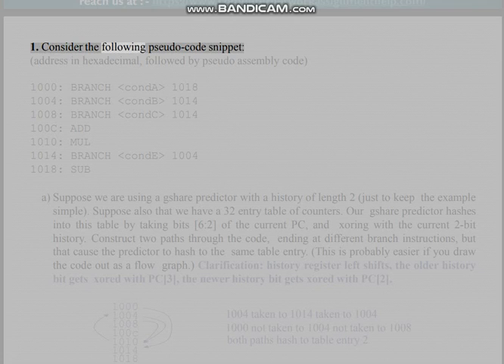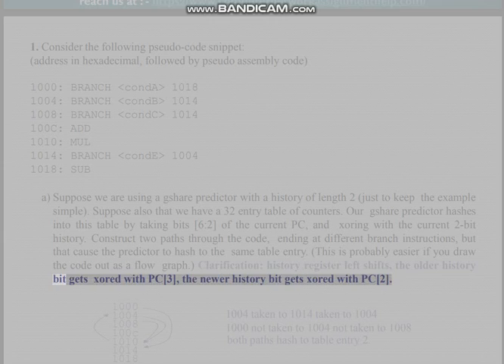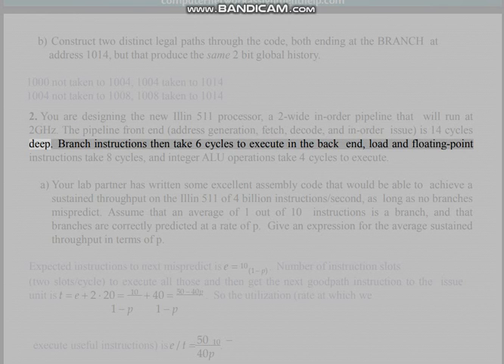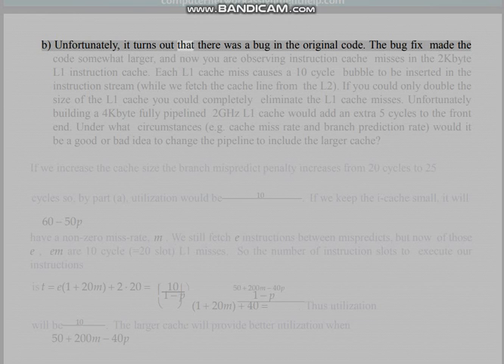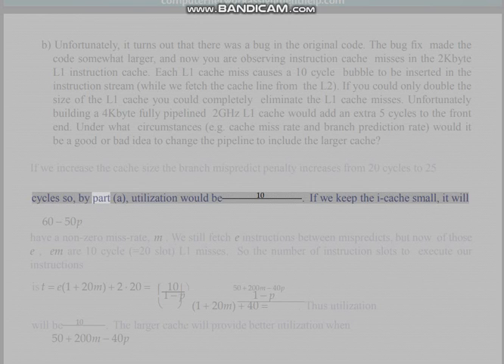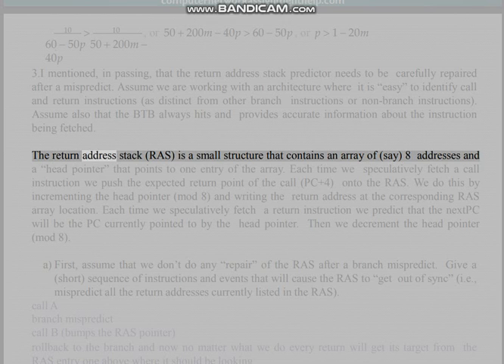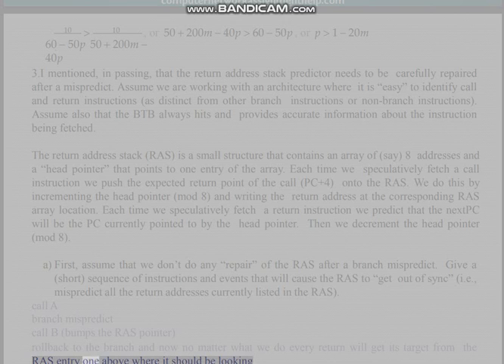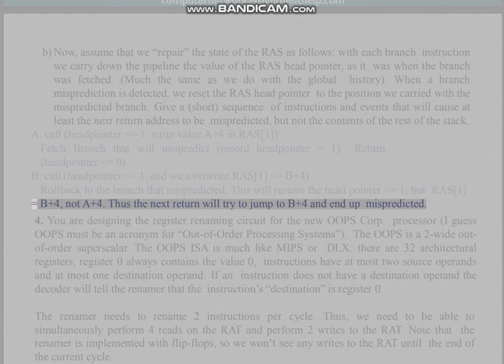Advanced Computer Network Assignment Help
I am Kevin S. I am a Computer Network Assignment Expert at computernetworkassignmenthelp.com. I hold a Master's in Computer Science from, Selinus University of Science and Literature. I have been helping students with their assignments for the past 5 years. I solve assignments related to the Computer Network.